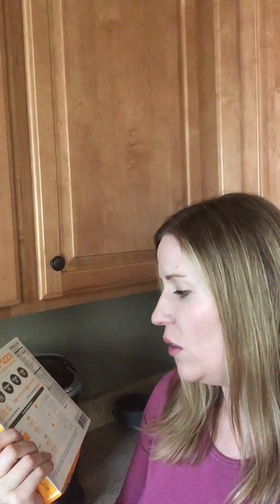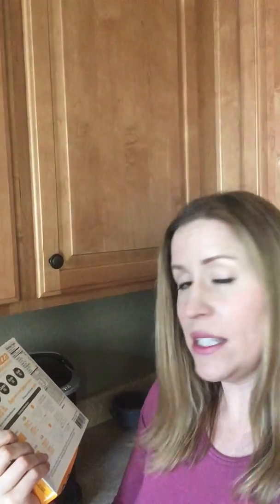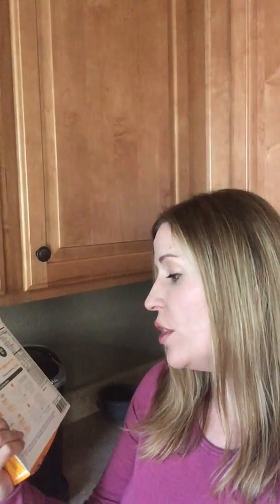Trim Healthy Mama meal ideas from the grocery store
A quick review of Real Good Food low-carb pizza, and Jimmy Dean Simple Scrambles. A few meals you can make pretty quickly, but are they worth the cost?

I mention several times that there's something extra good in the Jimmy Dean Simple Scrambles, and wondered if there's some kind of chemical or a preservative that makes them delicious - but it seems it's just the seasoning!